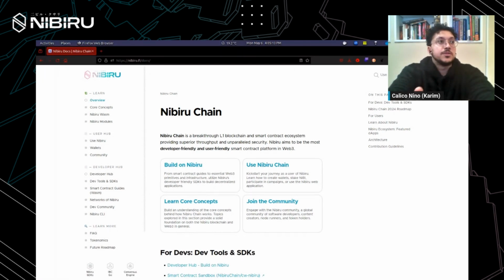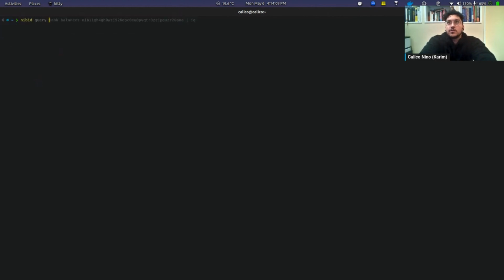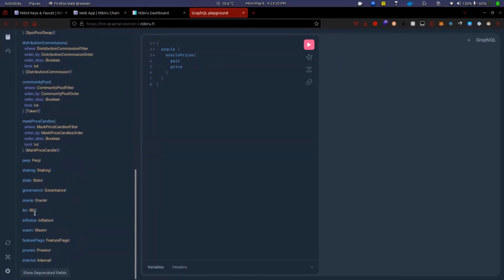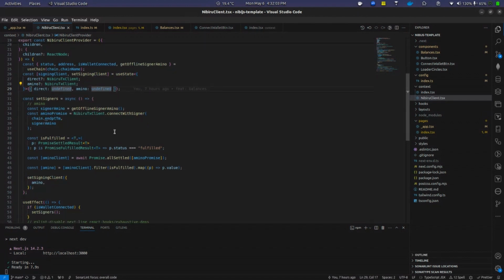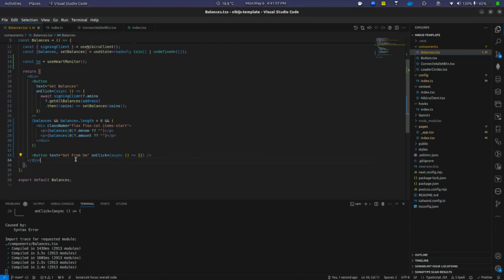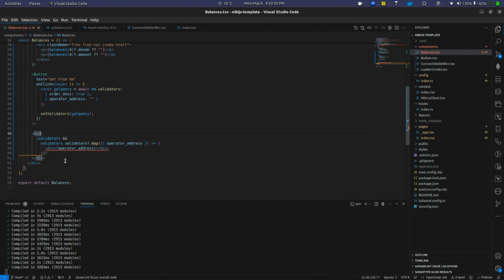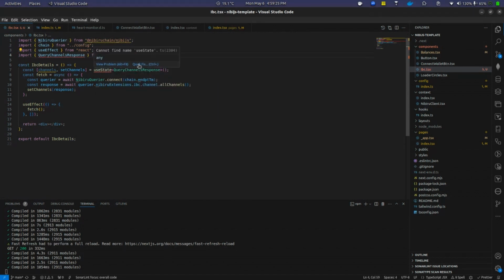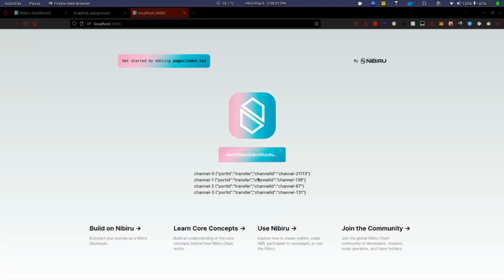Using Nibiru Dev Tools: CLI & NibiJS | Nibiru Cataclysm Hackathon Workshop 02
Level up your blockchain dev skills in an online workshop on Nibiru Chain's development tools!

0:00 Intro
0:49 Setup Nibiru CLI
3:53 Wallet setup
7:15 Nibid commands list
12:33 Nibid Bank Module
15:54 Nibiru Explorer
18:24 Nibiru Heart Monitor
23:25 Nibijs & nibijs-template
25:48 Connect Nibiru to Cosmos-kit
28:37 Nibiru Assets
29:21 Get Address Balances
40:43 Heart Monitor Query
48:22 Nibiru Querier

— Introduction —
In celebration of the cataclysm-1 mainnet launch, Nibiru is hosting the Nibiru Cataclysm Virtual Hackathon from April 20th to June 9th.

Nibiru Chain, in collaboration with DoraHacks, invites Web3 enthusiasts to participate in this virtual hackathon. The event encourages participants to showcase their skills and build Web3 applications that could become the next "killer-dApp" within Nibiru’s ecosystem. The hackathon will feature various tracks, such as DeFi, Gaming, RWAs, SocialFi, and Privacy.

Participate in one of the five tracks for a chance to win from the $160,000 prize pool and potentially secure seed funding.

Nibiru is excited to have sponsors such as Truflation, zkPass, Beosin, Zellic, Zokyo, and Sherlock on board! Nibiru’s investors, Tribe Capital and Arkstream Capital, will also be evaluating projects for seed funding opportunities!

Why should you participate in the Nibiru Cataclysm Virtual Hackathon?

- Develop apps that you'd find personally useful!
- Acquire new skills and think outside the box
- Create products that could gain adoption within Nibiru's ecosystem
- Compete for prizes and potential seed investments
- Join the Hackathon Group on Telegram to ask questions and keep up with hackathon updates.

— About Nibiru Chain —
Nibiru Chain is at the forefront of Web3 by integrating applications and platforms into a unified experience. Nibiru is a unique and innovative Layer1 blockchain distinguished by its robust smart contract ecosystem offering superior throughput and unparalleled security. Nibiru is architected to bridge the gap between innovators and builders, serving as the conduit for applications that drive real-world utility.